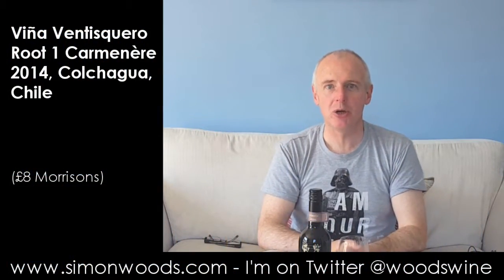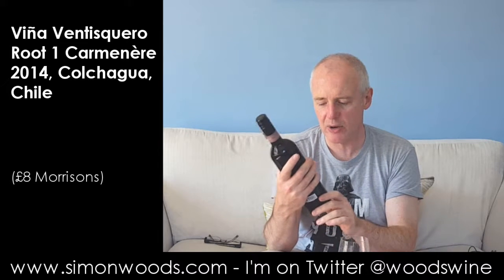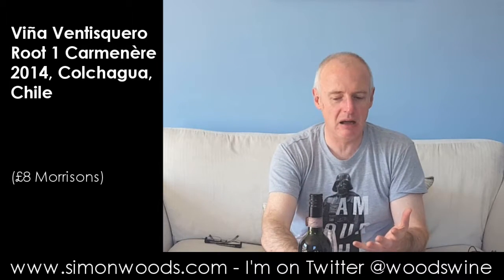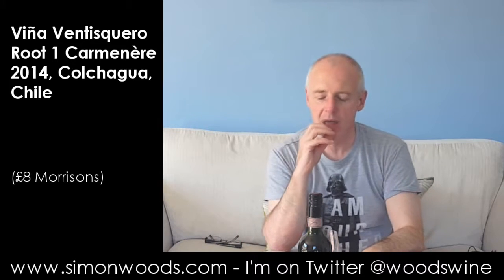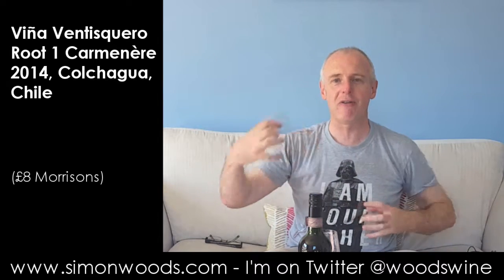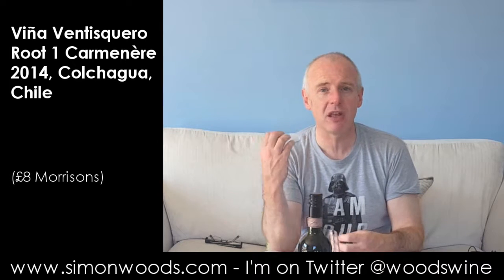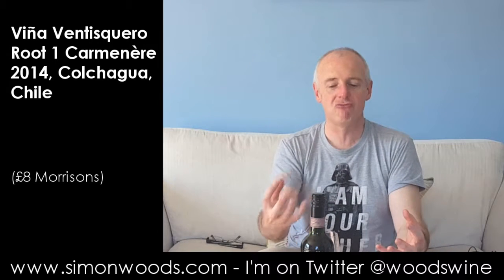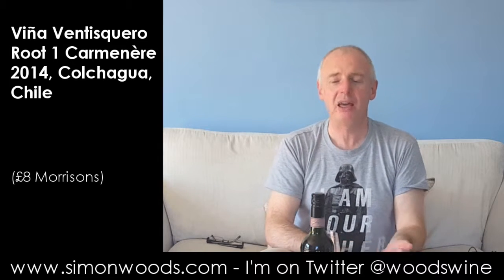Wine Tasting with Simon Woods: Viña Ventisquero Root 1 Carmenère 2014, Colchagua, Chile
Simon Woods gets his choppers round a jovial young ChIlean red wine

Viña Ventisquero Root 1 Carmenère 2014, Colchagua, Chile (£8 Morrisons)